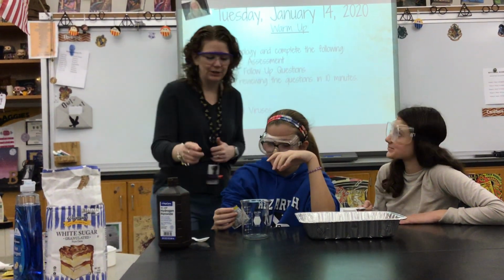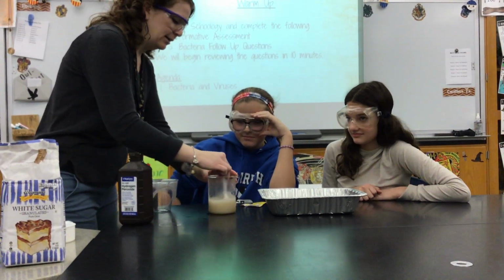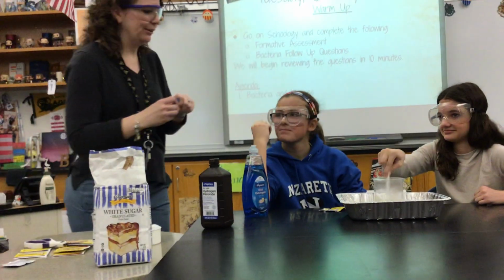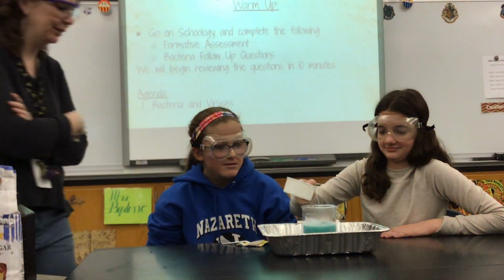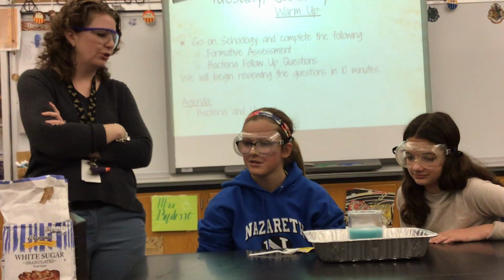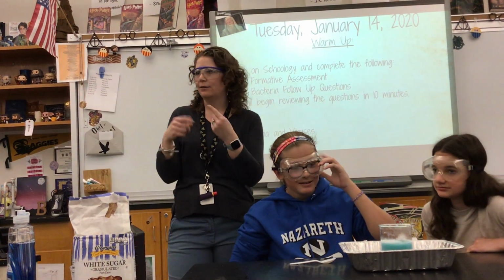Elephant Toothpaste 1